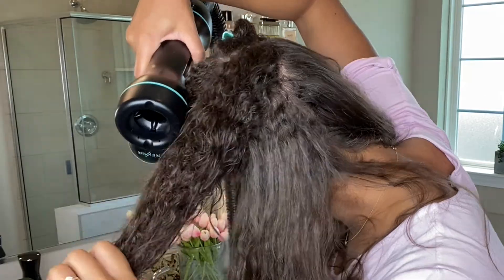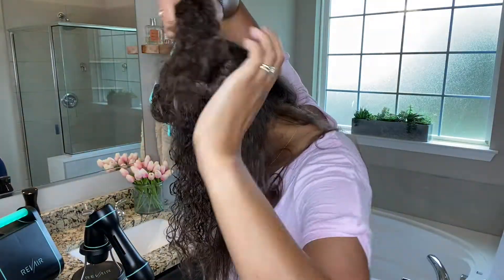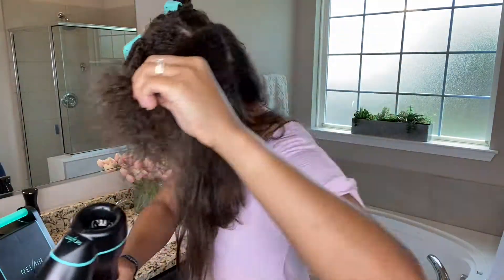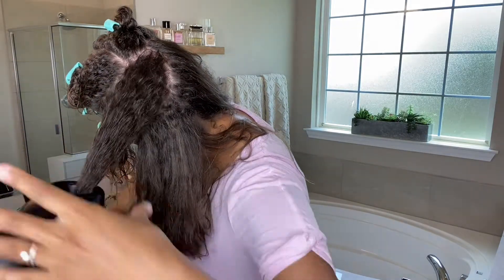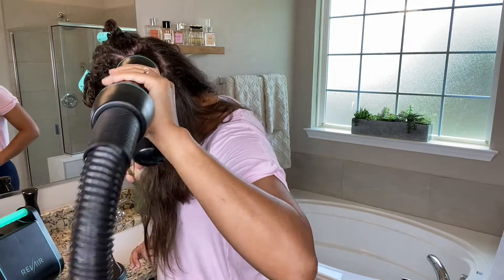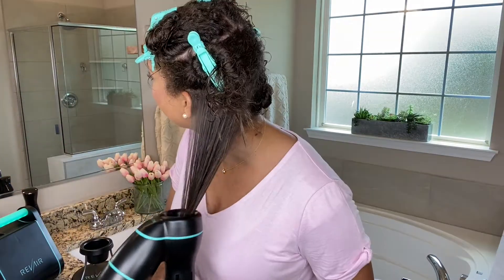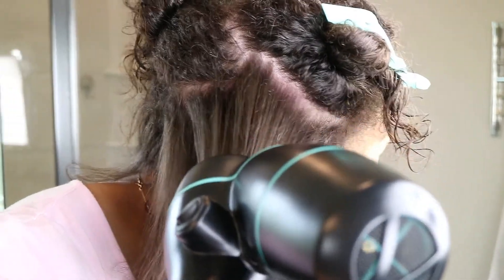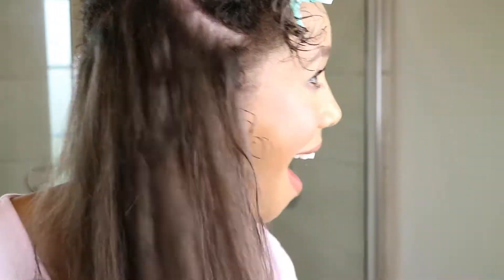RevAir Hair Section Sizing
Sectioning your hair before you RevAir!  Section size is important to achieve your best results while Reving.  Begin with a 3" x 3" section at the scalp and place hair in the mouth of the Wand.